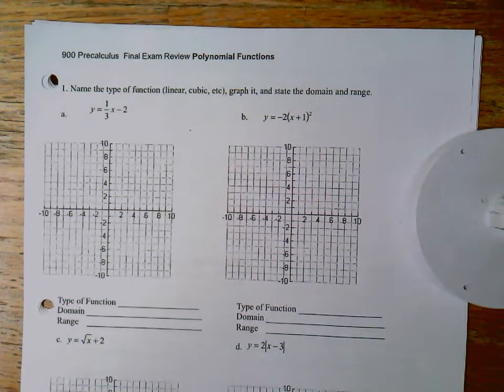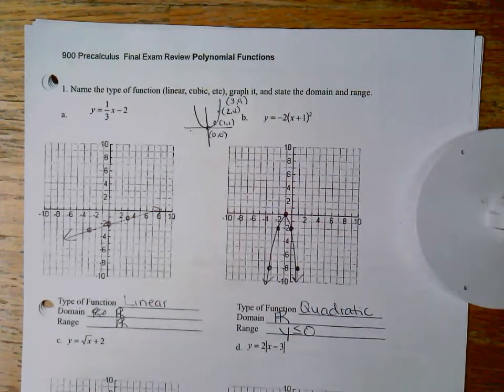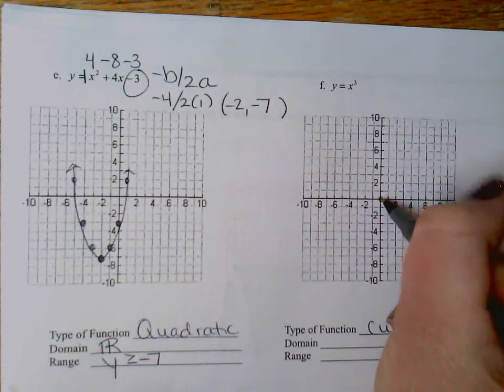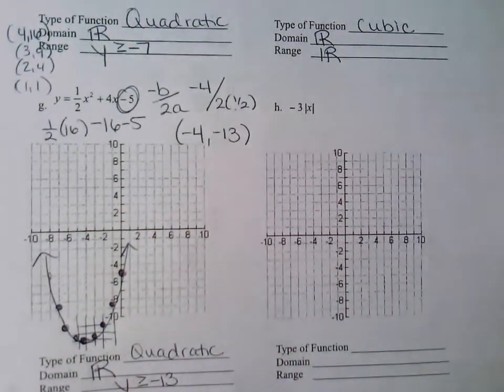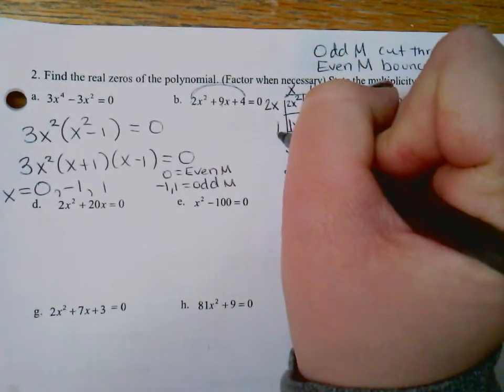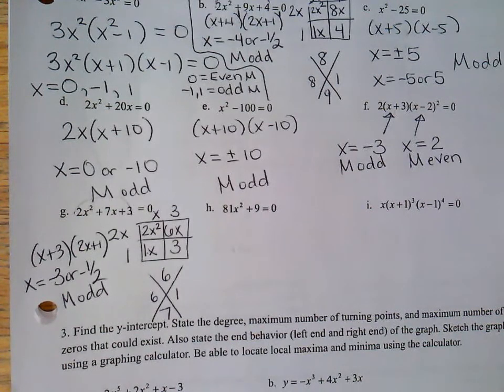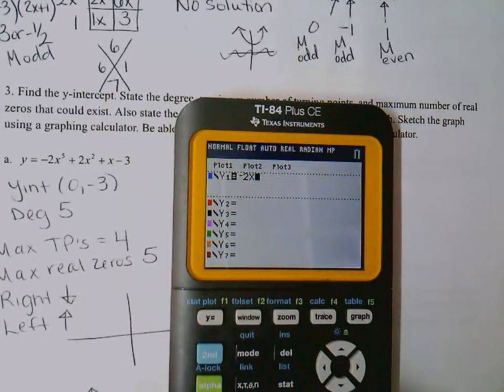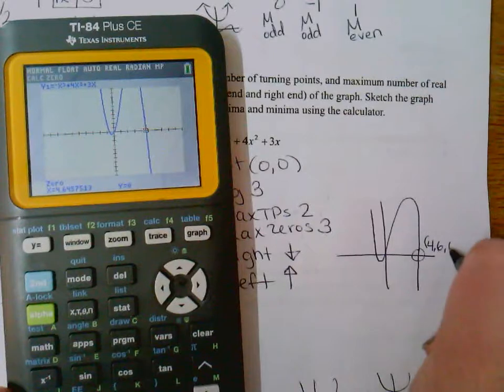900 polynomial final review with sound MOV 00902